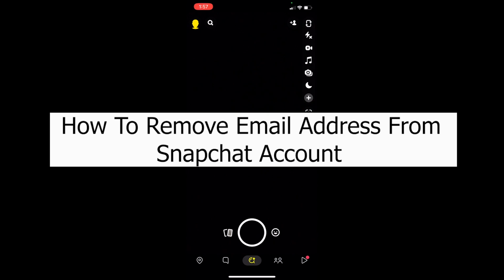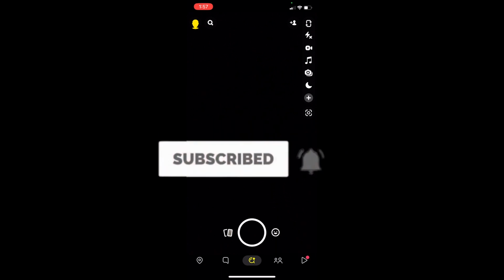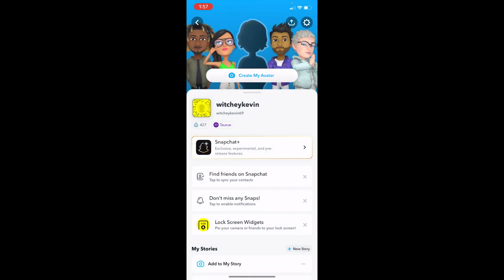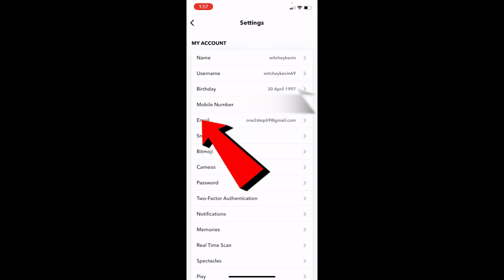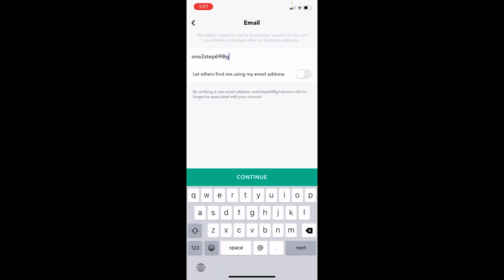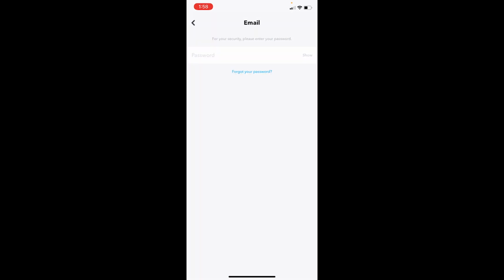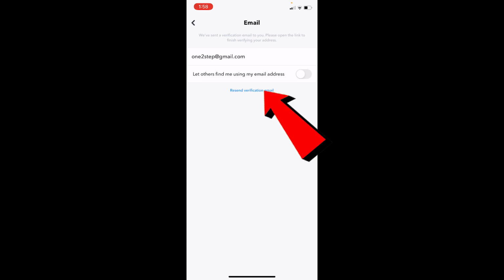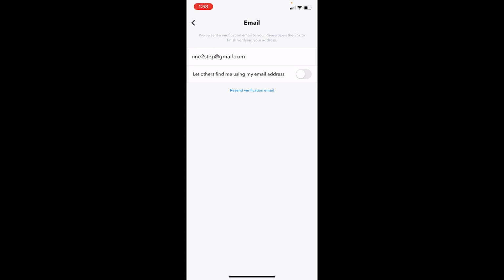Snapchat: How to Remove Email Address From Snapchat Account | Delete Email From Snapchat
The first step after opening snapchat is to click on the profile picture at the top left corner of your screen. If you have an email on your snapchat and you don't want that email to be linked with your snapchat you can't remove it.